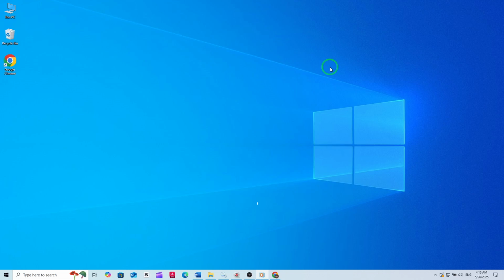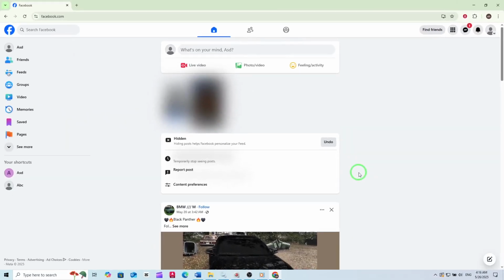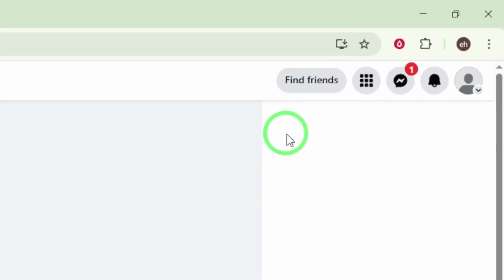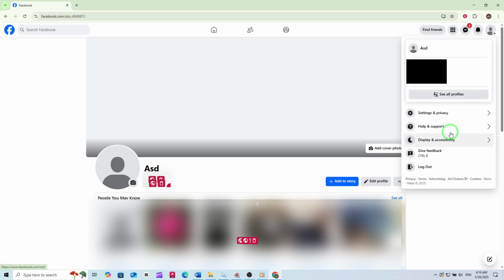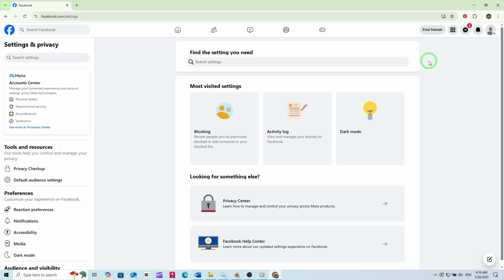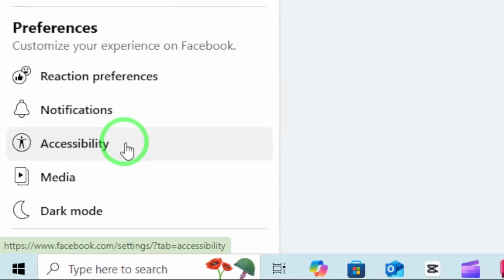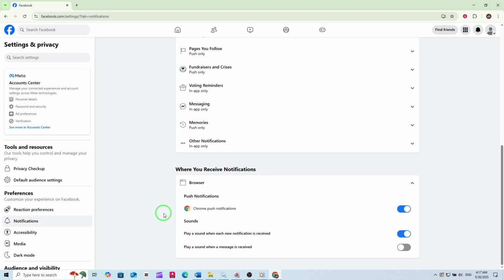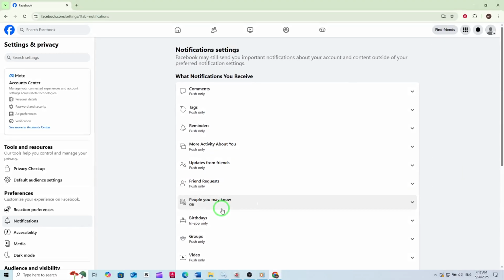How To Disable Browser Push Notifications On Your Page On Facebook On PC (New Update)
Learn how to disable browser push notifications on your Facebook page using your PC with the latest update. This step-by-step guide will help you regain control over your notifications and enjoy a distraction-free browsing experience. Follow these instructions to stop unwanted browser alerts from Facebook quickly and easily.

1. Open Facebook from your browser

2. Click on your profile photo at the top right corner

3. Enter to the page, then click on the page profile photo

4. Enter to Settings and privacy, then Settings

5. Click on Notifications, then Browser

6. Disable Browser push notifications

Take back your focus by turning off browser push notifications on Facebook today.

Chapters:
00:00 Intro
00:12 Soultion
01:05 Outro